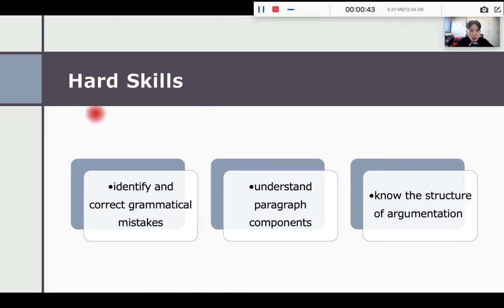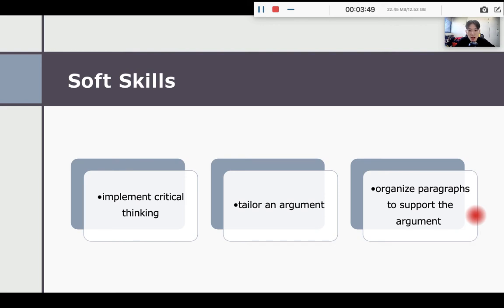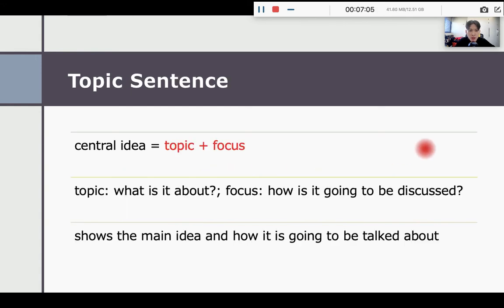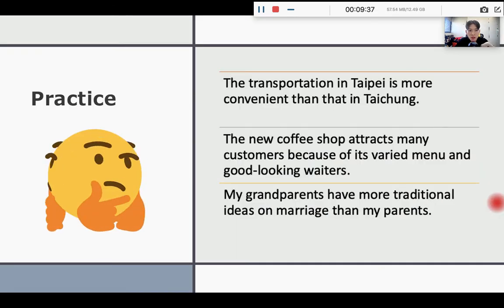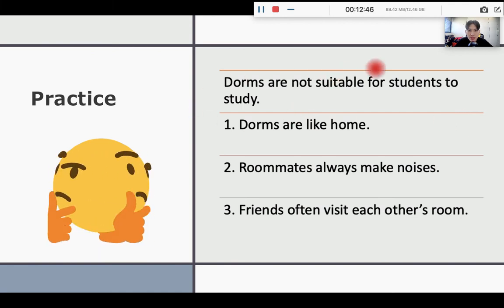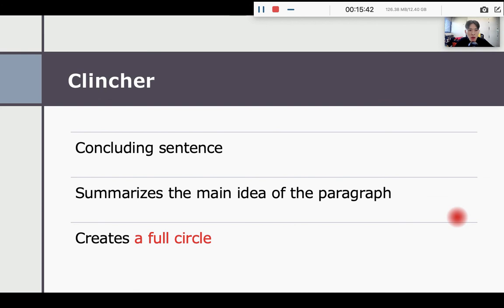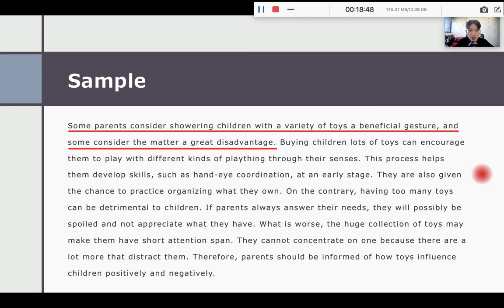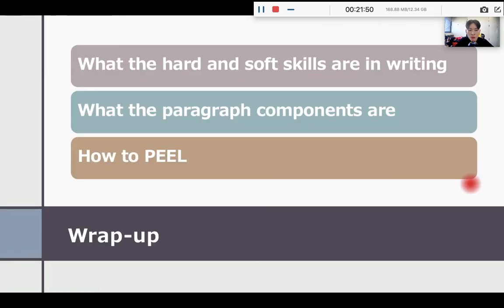Introduction to English Writing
Hard v.s. soft skills
Essay structure & paragraph components
PEEL